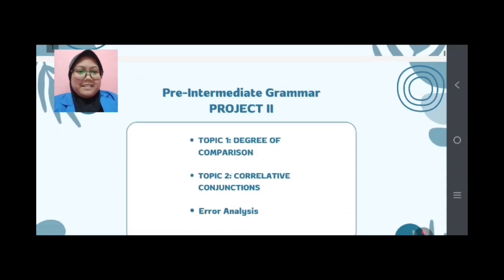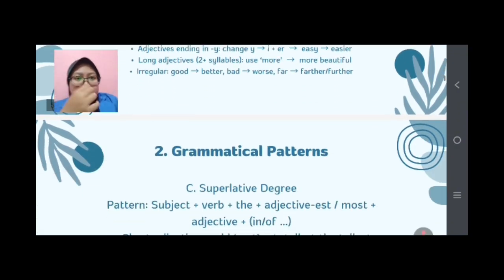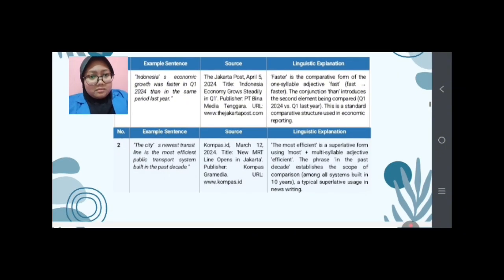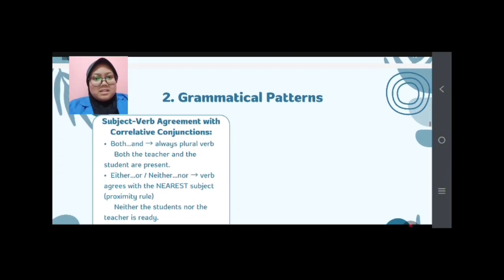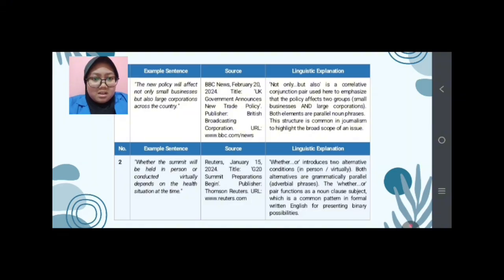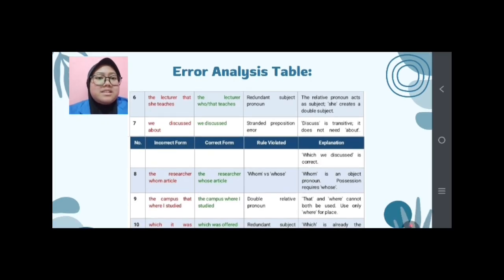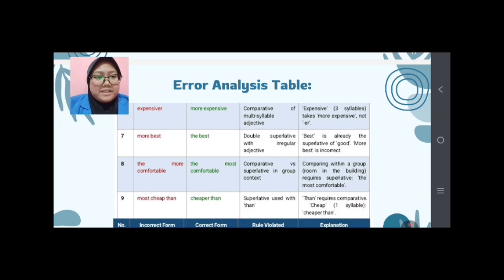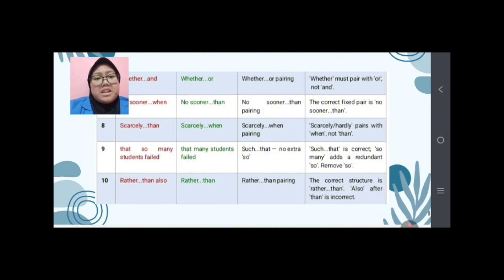Pre-Intermediate Grammar Project 2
Nur Rizka Shaleha
33250044
33.2A.01